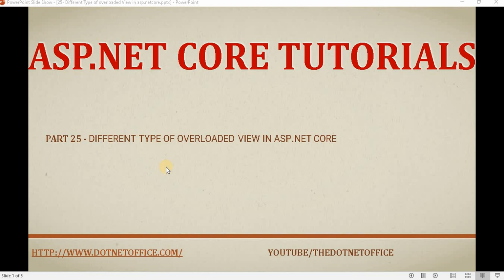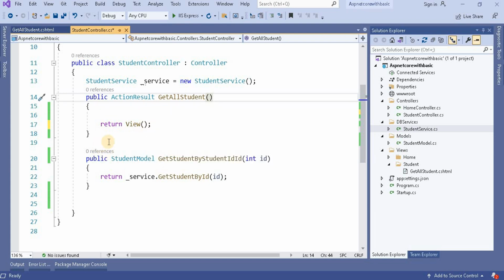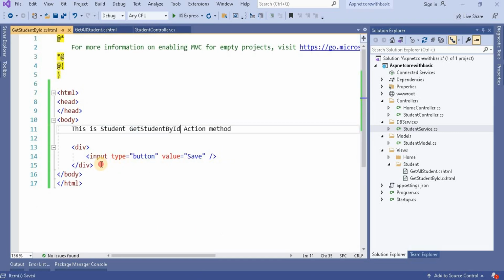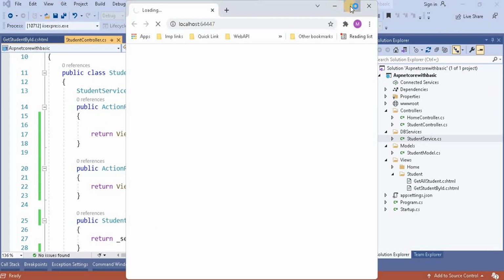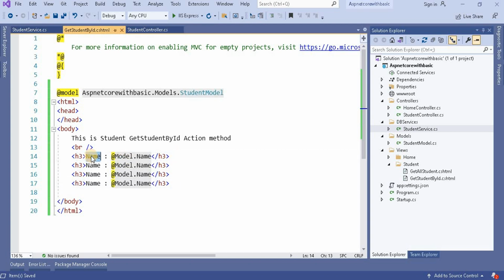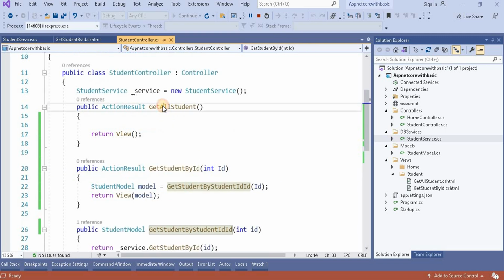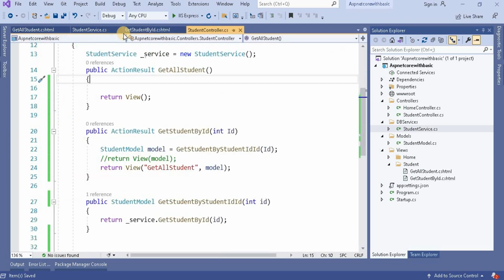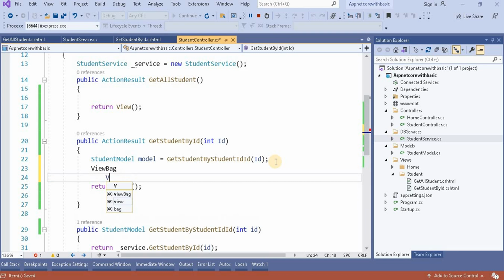Part 25- Different Type of overloaded View in asp.net core |asp.net core tutorial for beginners